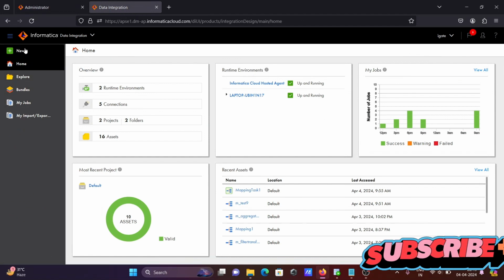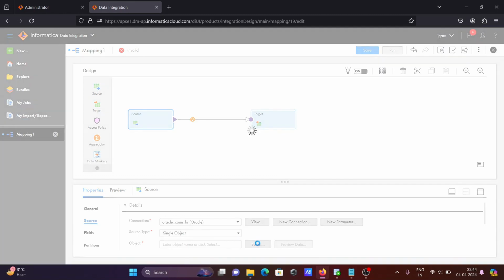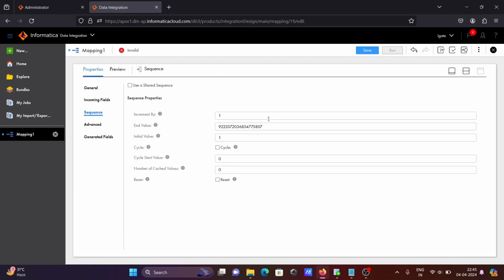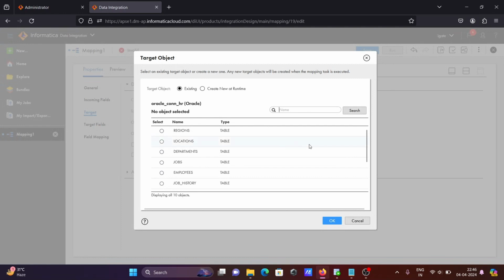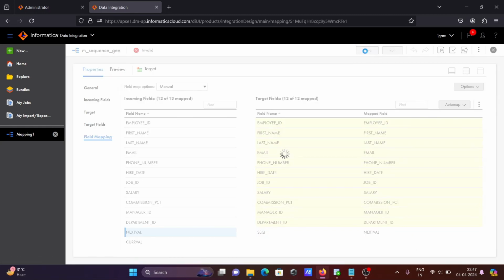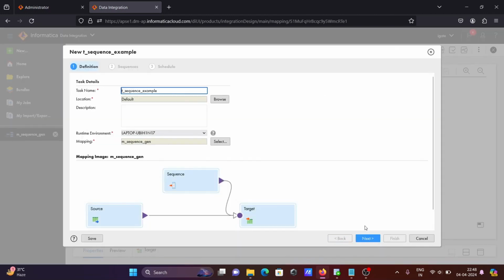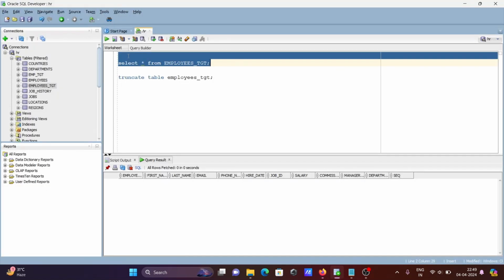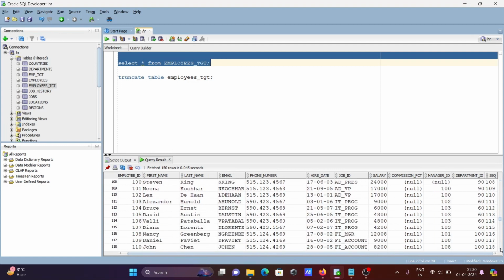How to use Sequence Generator transformation in IICS | 14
Sequence Generator transformation

sequence generator in iics

Sequence generator in iics with example

Sequence generator in iics interview questions

how to use sequence generator in iics

sequence transformation in iics

sequence generator transformation properties in iics
a sequence generator can be external sequence generator
reset in sequence generator in iics
reusable sequence generator in iics